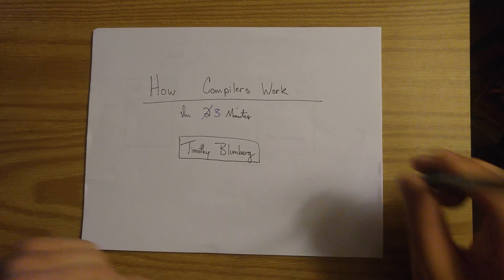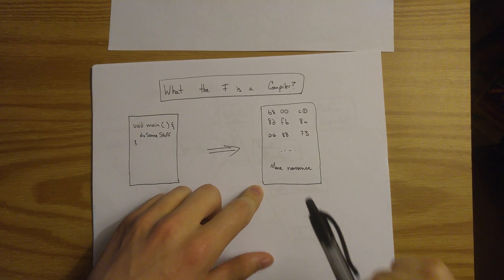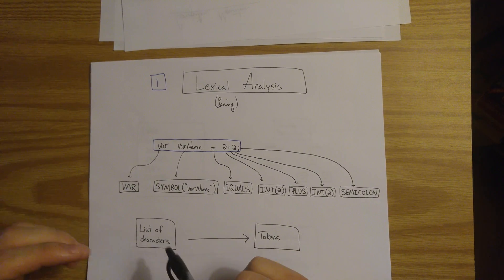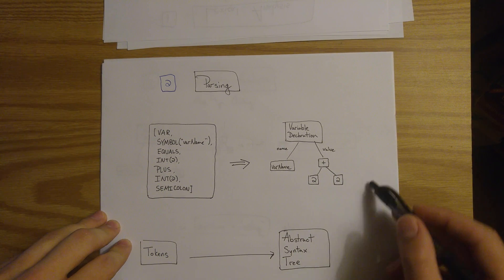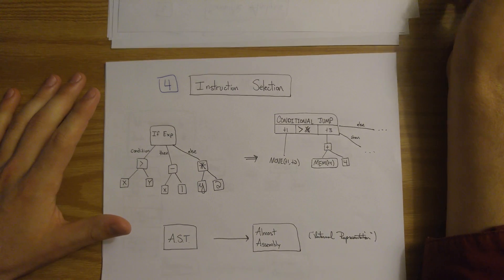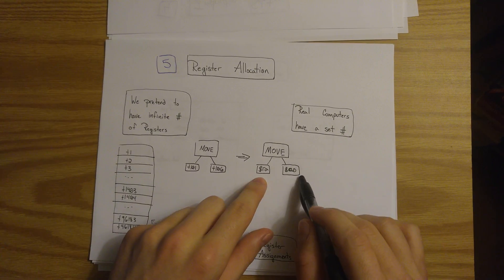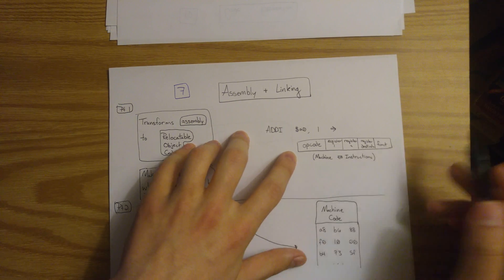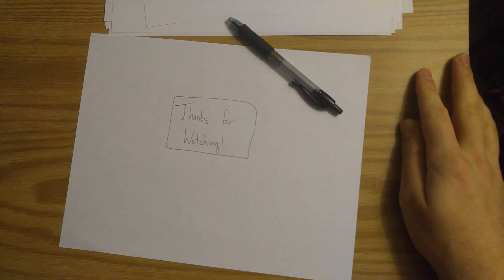How Compilers Work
This is a graduate level overview of how a compiler transforms code written a specific programming language into machine code that can be executed by an actual processor. Enjoy :)

I originally made this video for my Interact 2017 application.